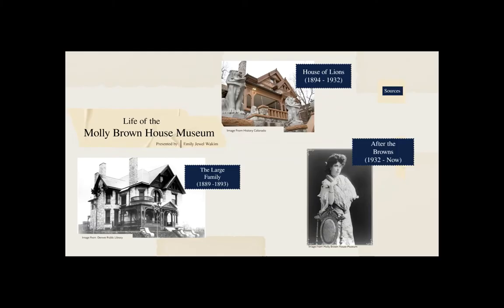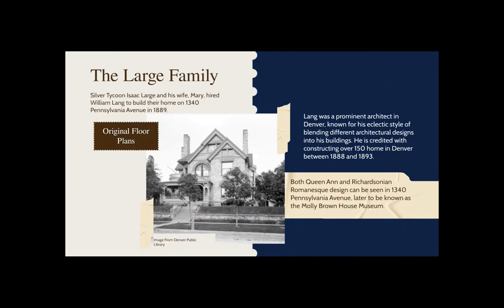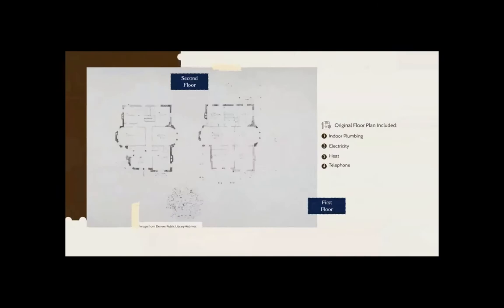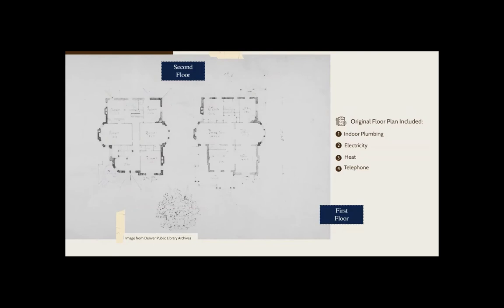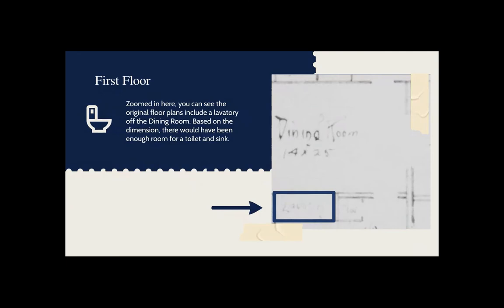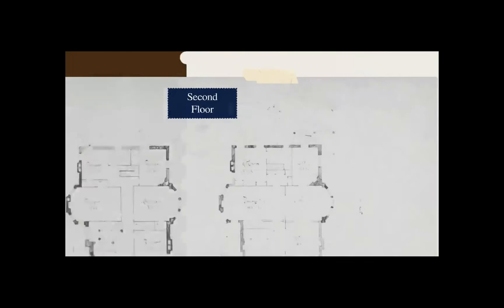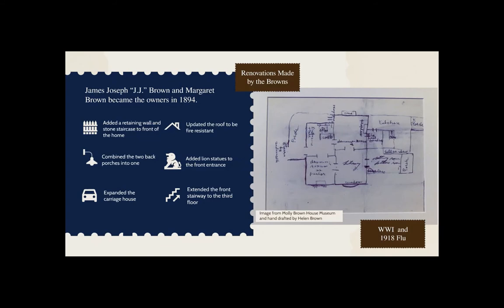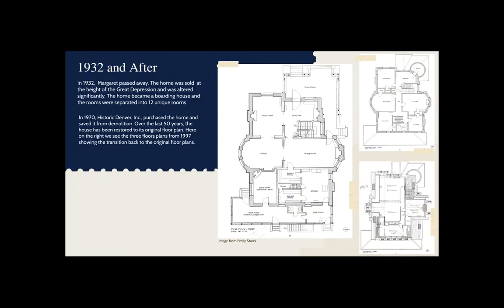"Then and Now: Reflecting on the 1918 Pandemic" by the students of RMCAD